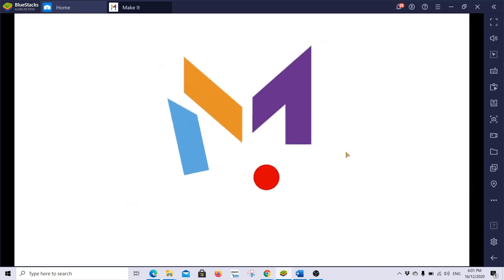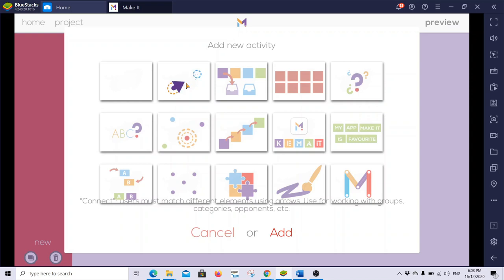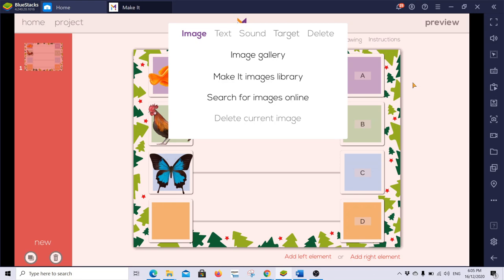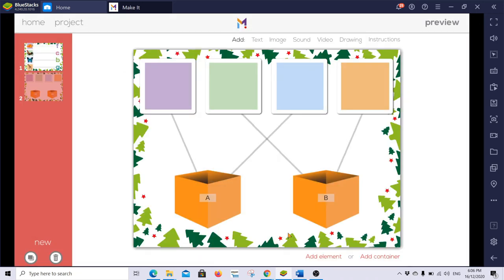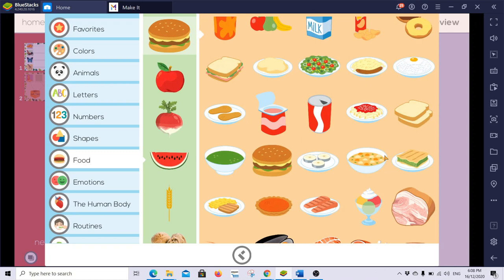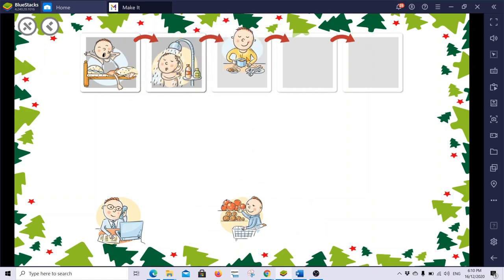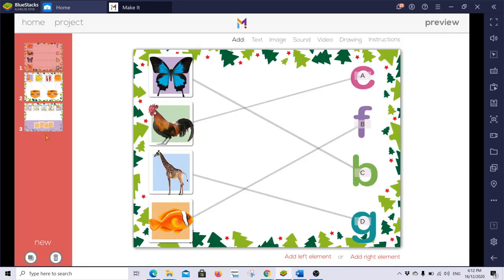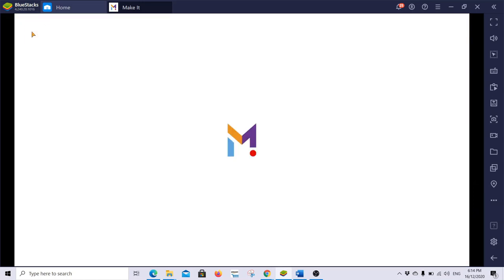Creating Educational Games using Smartphones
This is a tutorial on how to create educational games/ apps using smartphones alone that can be shared to your students.